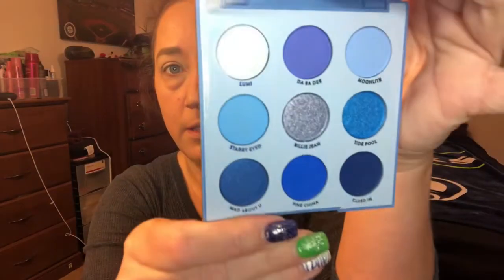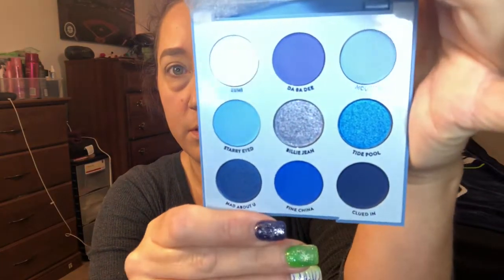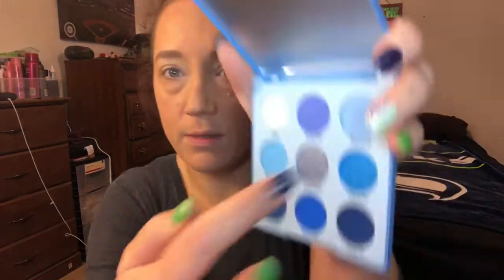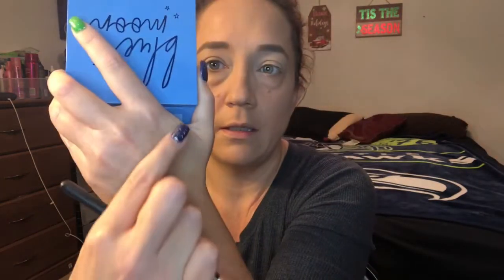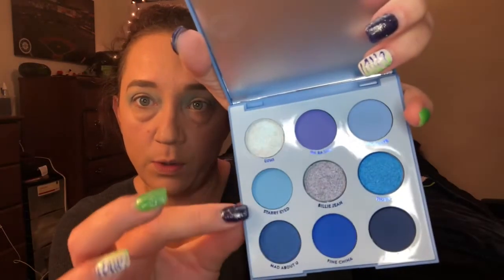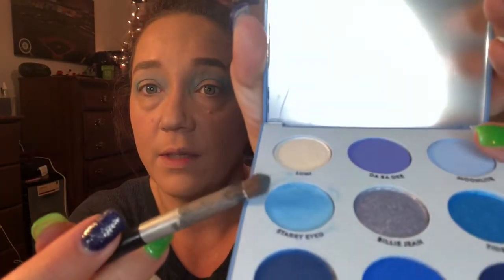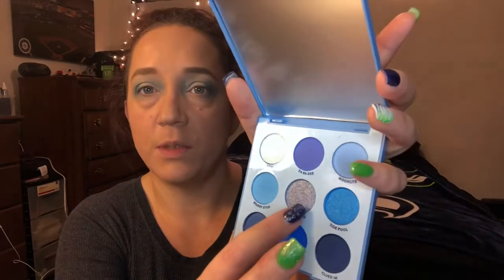Game Day GRWM 💚💙🏈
I appreciate you all, I do watch all videos, just don’t always have a chance to comment! Today’s video is my game day makeup routine, this one is with my new
I love my game days! Go Hawks

Snap - reneeshawn69